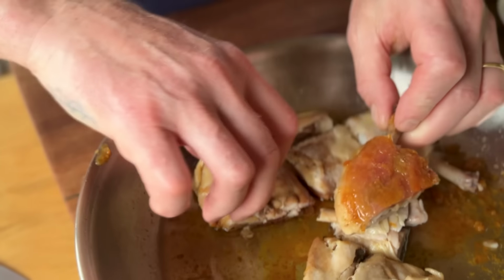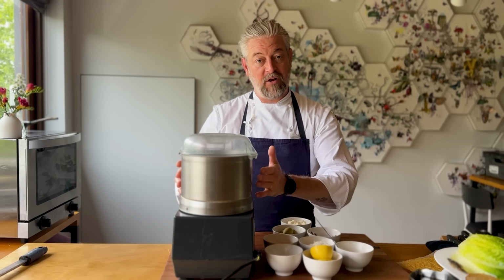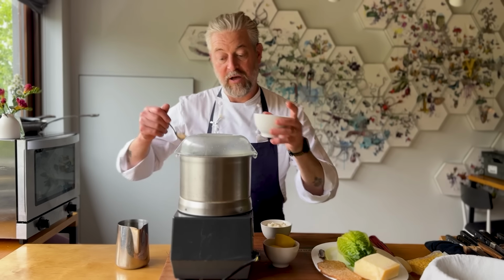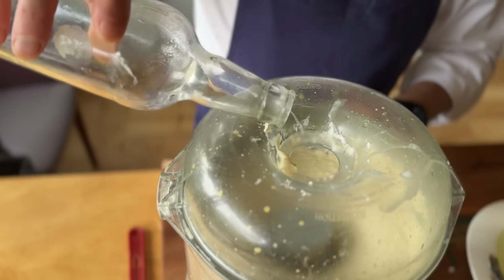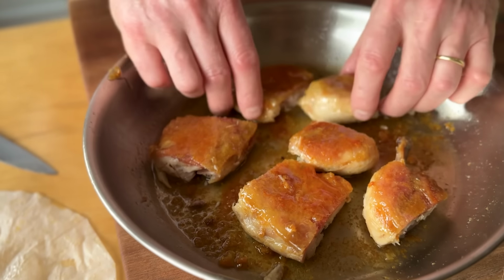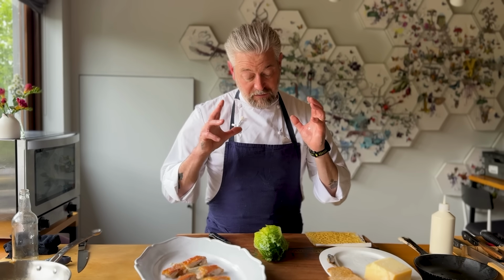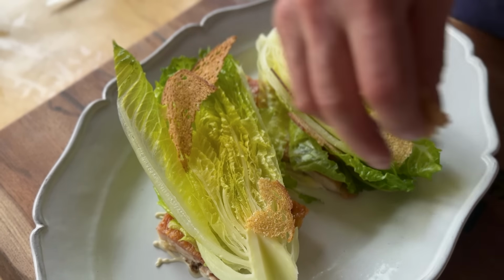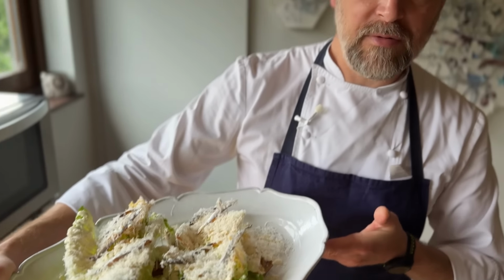MY Chicken Caesar - Dressing from Scratch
It's a classic, but I really do think my caesar dressing recipe is the best, I’ve taken a long time to develop it and it really works:

Caesar Dressing
3 garlic cloves
40g parmesan
85g gordal olives
40g dijon mustard
50g anchovy
80g egg yolk
1 lemon juice
500g veg oil
450g olive oil
150g crème fraiche
Using a robot coupe add all the ingredients except for the oils, blend for 2 minutes until smooth. Add the oils and emulsify, pass through muslin.

Cooked Chicken Legs
Place in a cold pan and bring up the heat slowly and render until the chicken thighs are golden brown and crisp. Cook only skin side down. Finish in the oven.